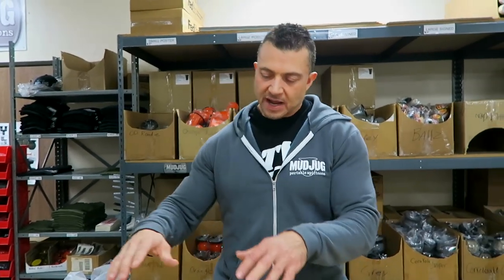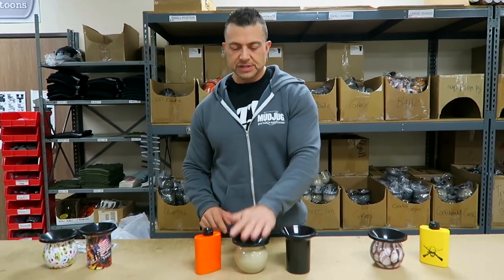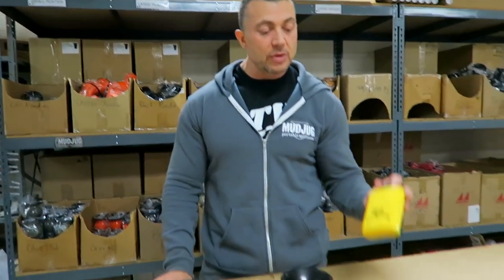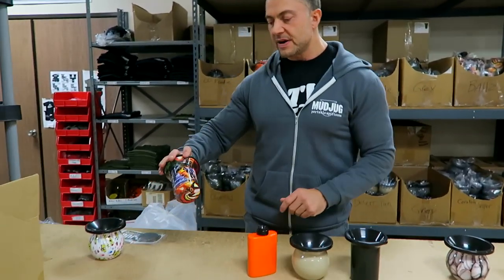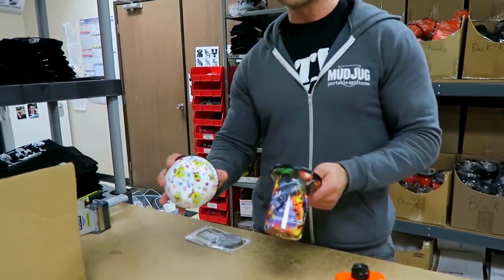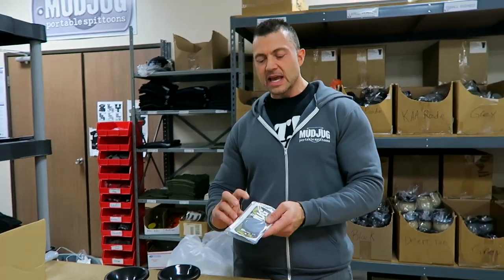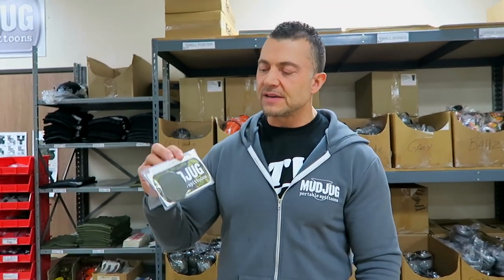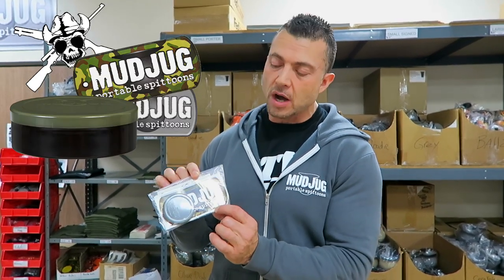MudJug Christmas Specials